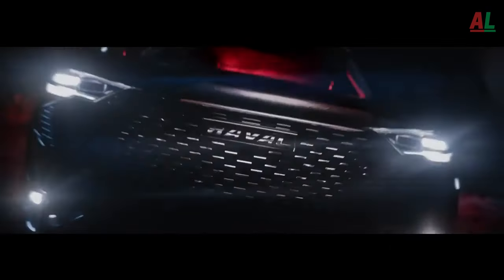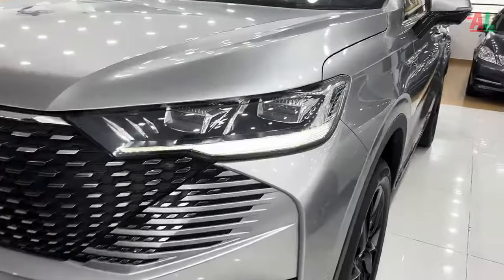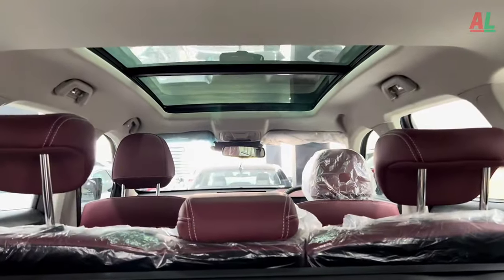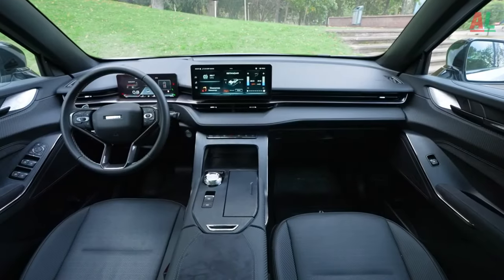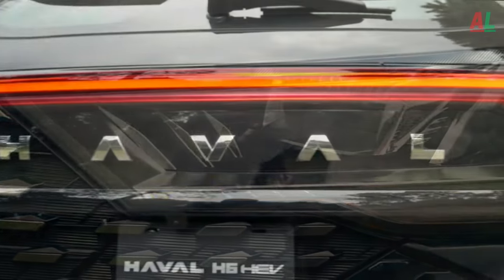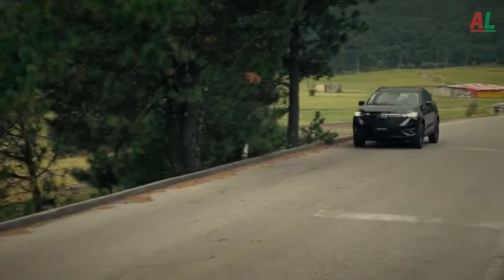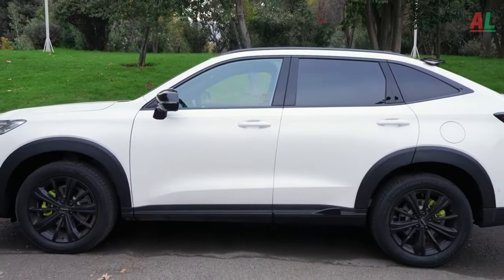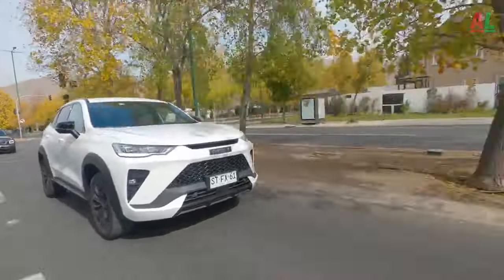Haval H6 2024 - A Game-Changer in Automotive Excellence!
Welcome to the ultimate automotive experience! In this video, we dive deep into the extraordinary world of the Haval H6, with a special focus on the 2024 model that's set to redefine the driving landscape. Whether you're a fan of the Haval H6, interested in the latest automotive trends, or contemplating your next car purchase, this video has got you covered!

🚗 **Exploring the Haval H6 2024: A Comprehensive Review**
Join us as we take a closer look at the stunning Haval H6, examining every detail from its sleek exterior design to the state-of-the-art interior features. We'll uncover the H6's captivating allure, including its unmistakable front grille, dual mesh design, and those eye-catching LED headlights with adjustable height control. Discover how this crossover vehicle effortlessly blends oriental finesse with forward-thinking design philosophy, setting it apart in the automotive landscape.

🌟 **2024 Haval H6 Interior: Luxury Redefined**
Step inside the H6's lavish cabin, where comfort meets innovation. Explore the front seats equipped with both heating and ventilation features, creating a cocoon of luxury for passengers. Get a firsthand look at the impressive 12.3-inch multimedia touchscreen and the 10.25-inch color instrument panel, designed for seamless interaction. Don't miss the panoramic sunroof flooding the interior with natural light, and the user-friendly control dial within the driver's reach for an immersive audio experience through 4 high-volume and 4 low-volume speakers.

🔋 **Eco-Friendly Excellence: Haval H6 HEV 2023**
For those eco-conscious enthusiasts, we delve into the Haval H6 HEV (Hybrid Electric Vehicle) 2023 model. Witness the harmonious synergy of a 1.5-liter 4-cylinder gasoline engine, turbocharged for optimal performance, and an electric motor powered by a lithium-ion battery pack. This dynamic duo produces an impressive 245 horsepower and a substantial torque of 530 Newton meters, all while embracing a unique gearbox configuration reminiscent of electric vehicles.

💰 **2024 Haval H6 Price Range: Your Gateway to Luxury**
Navigate through the pricing spectrum of the 2024 Haval H6, offering various versions to cater to diverse preferences. From the affordable Base Standard version at $21,700 to the luxurious Premium version with all-wheel drive at $27,662, find the perfect fit for your driving needs.

📈 **Haval H6 2024: Driving into the Future**
Discover why the Haval H6 2024 is more than just a vehicle; it's a driving experience that blends style, performance, and affordability seamlessly.

Get ready for a virtual journey into the future of driving with the Haval H6 2024 – where every detail tells a story of innovation, luxury, and unparalleled automotive brilliance! 🔥🚀